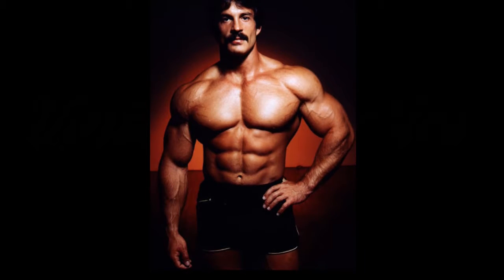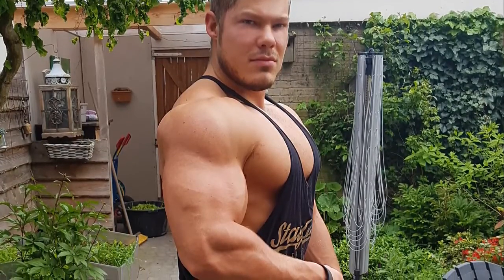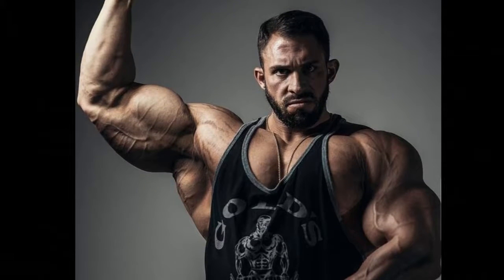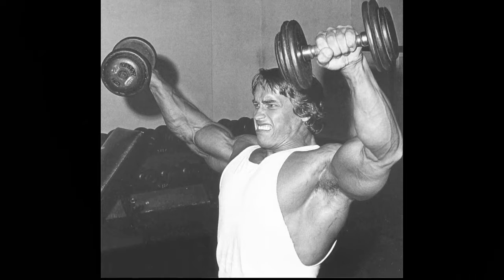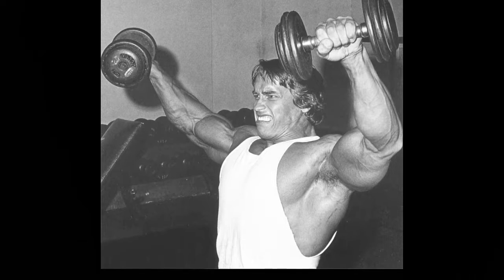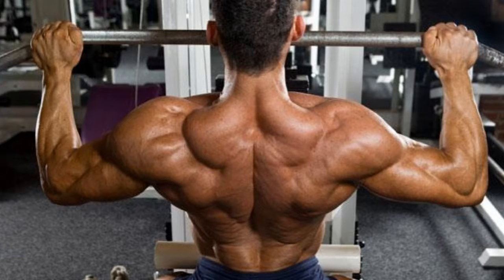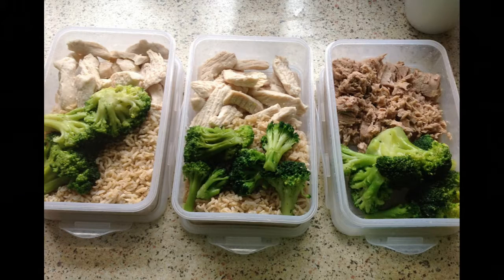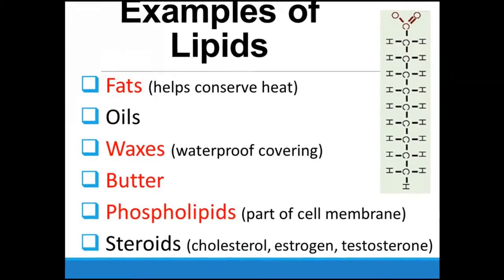Stretch Marks Why you get them & How to minimize them